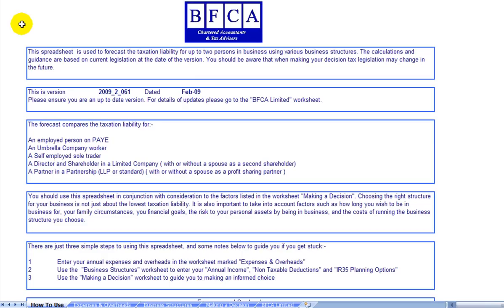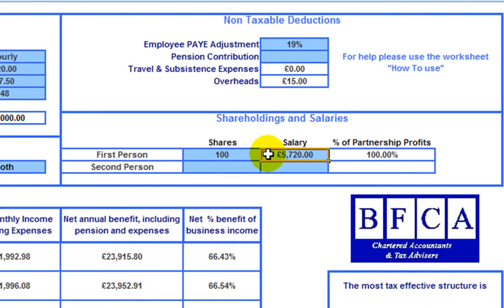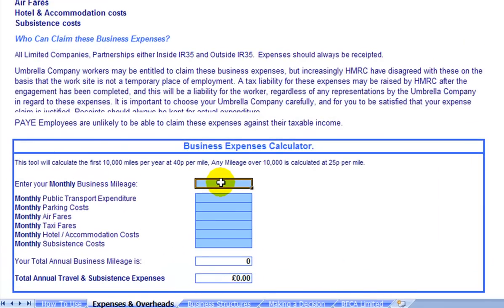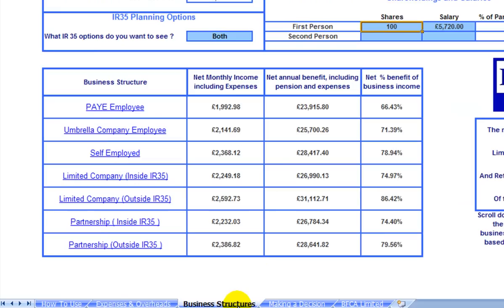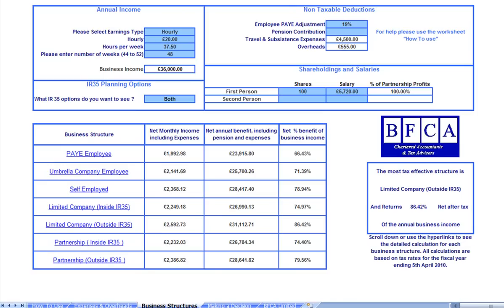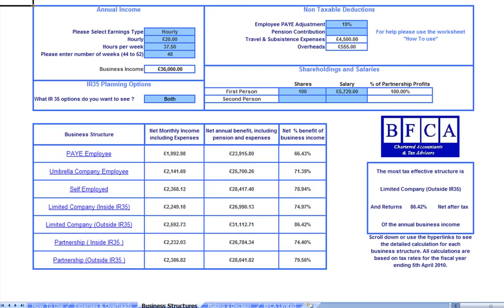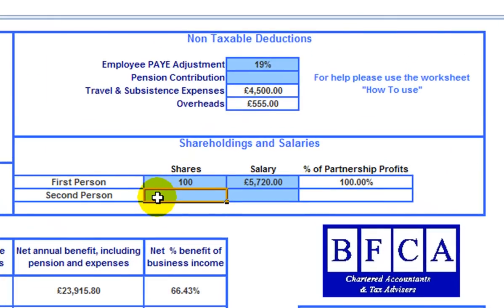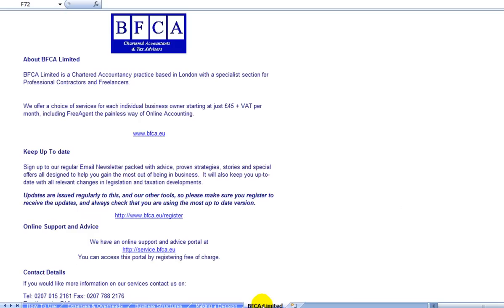Limited Company Or Umbrella ? - An easy way to calculate for yourself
This video shows you how to use our spreadhseet to calculate if a limited Company or Umbrella option is better for you as a Professional Contractor or Freelancer in the UK.
Look for the knowledgebase and the Limited Or Umbrella page.